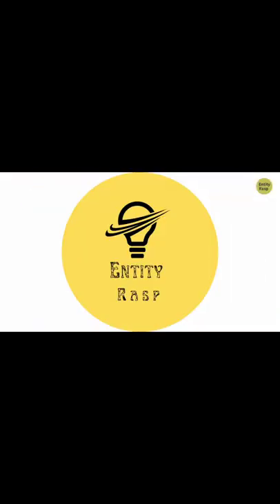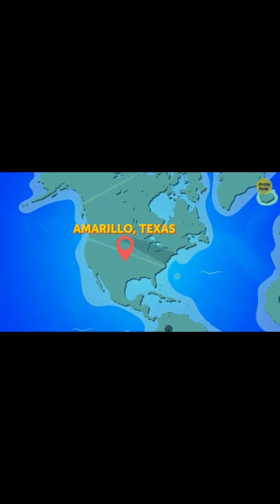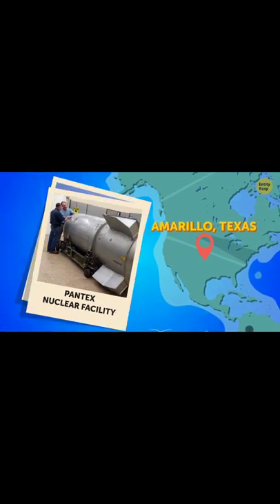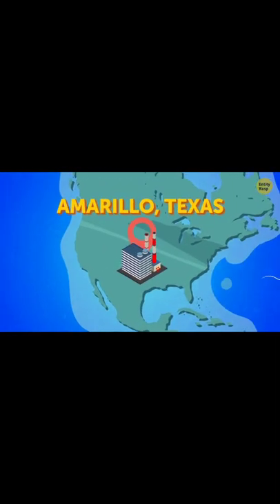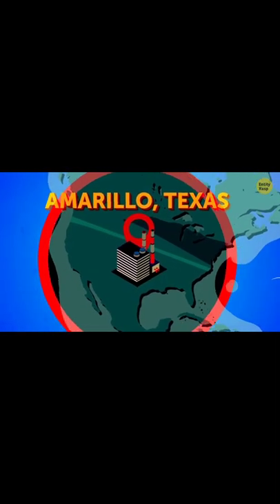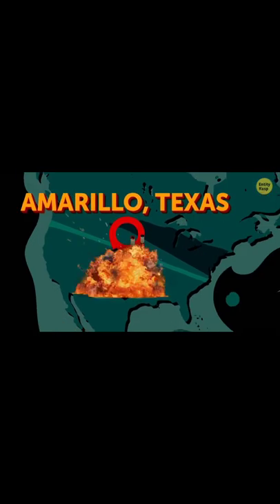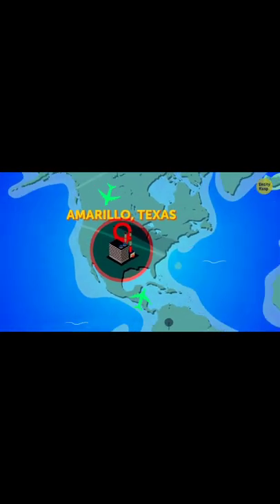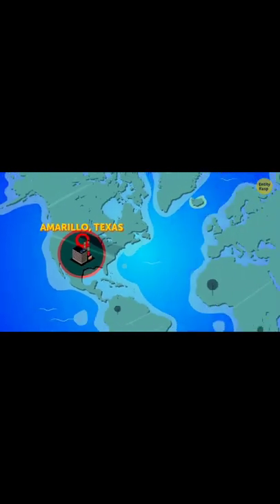Airplanes Can't Fly Over Pantex Nuclear facility